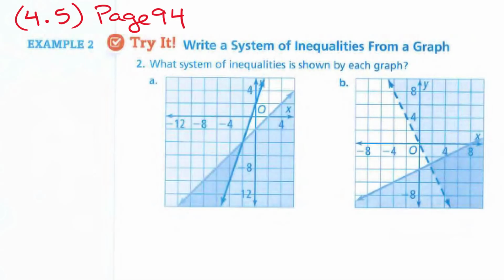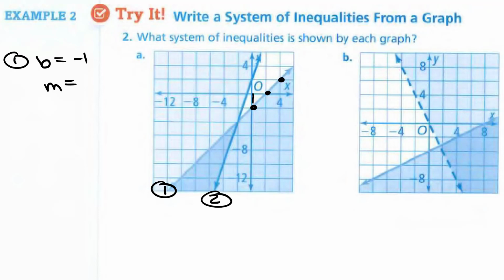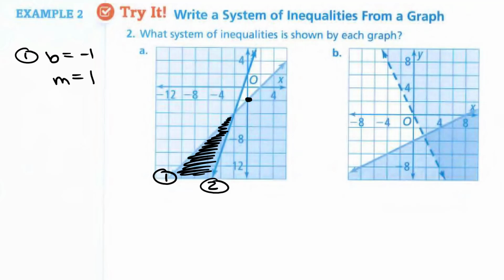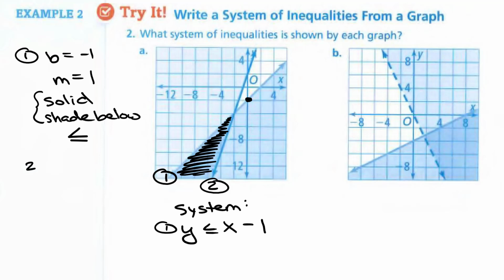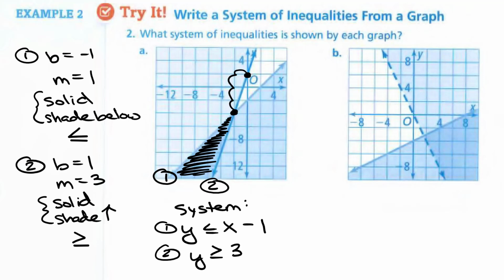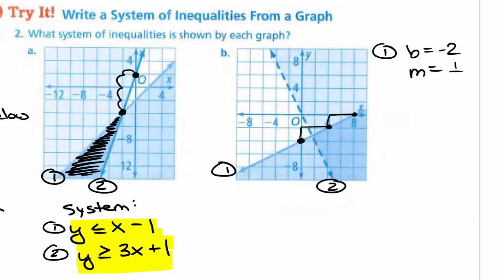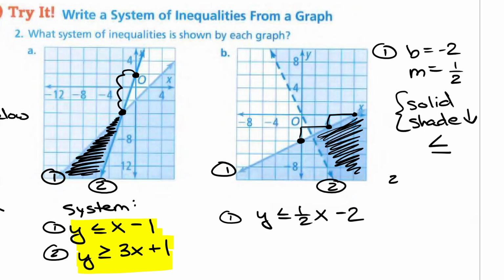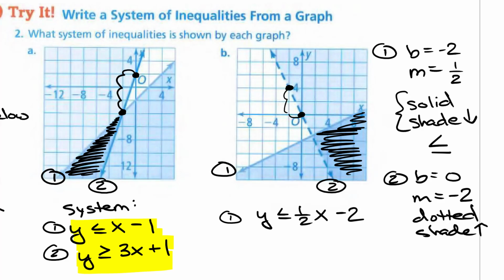Algebra 1 Lesson 4.5 (Part 2)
This video reviews graphing systems of linear inequalities by writing the systems given a graph.